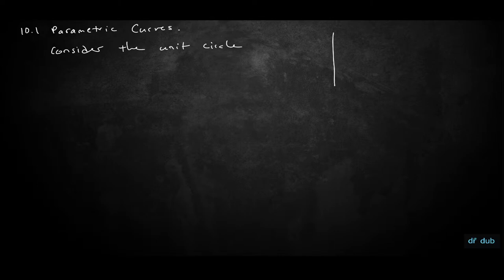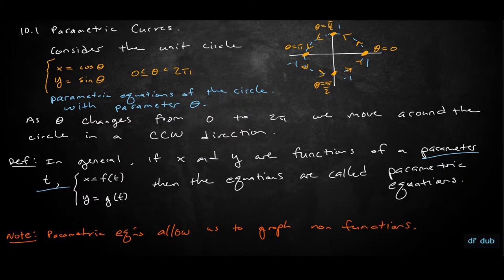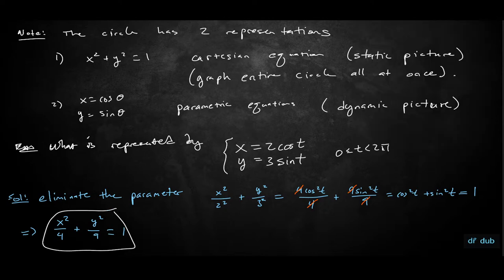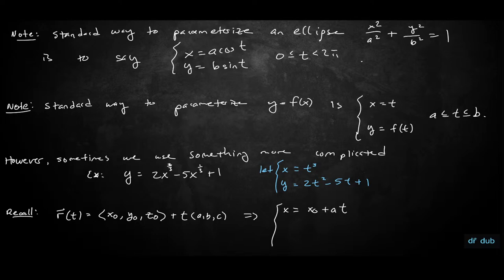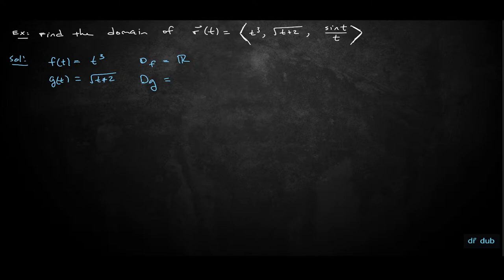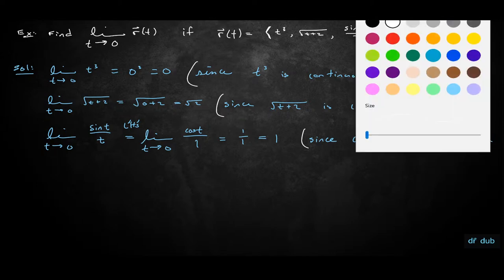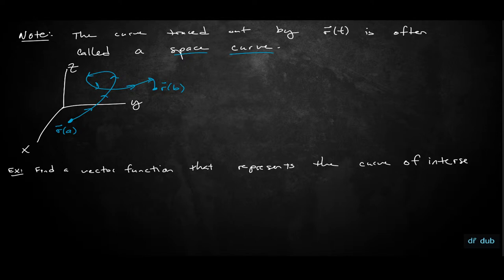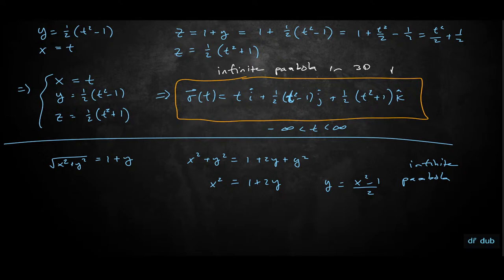Parametric Equations and Vector Functions: Full Lecture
He we present a full lecture on parametric equations and their more common calculus equivalent, vector functions.

We present examples of parameterizing curves, as well as examples of finding the domain and the limit of a vector function as well as the curve of intersection for two surfaces.

-dr. dub